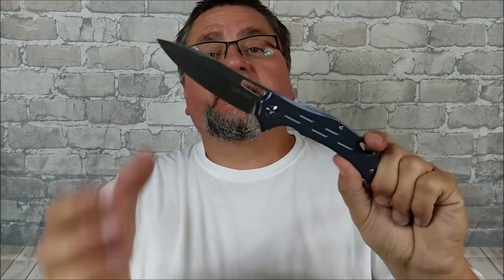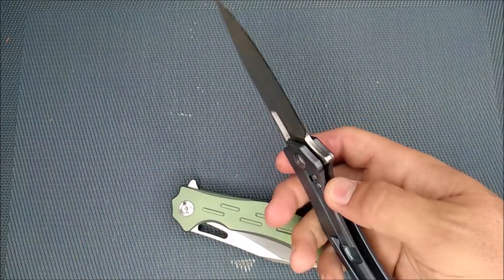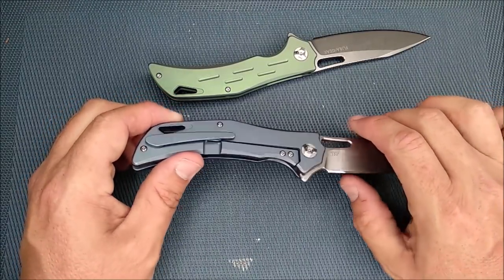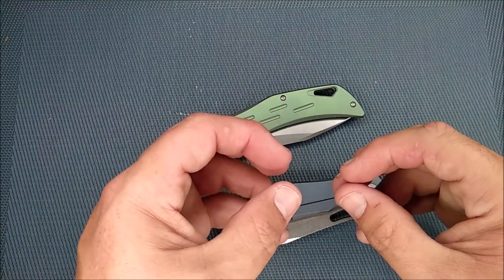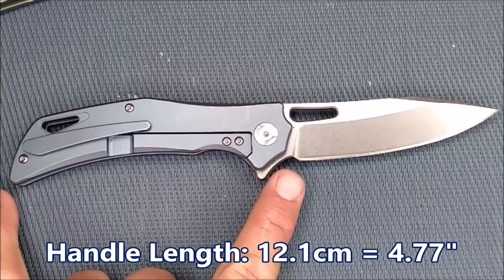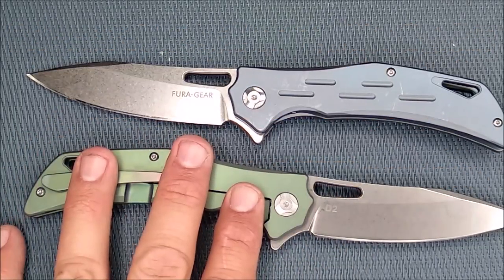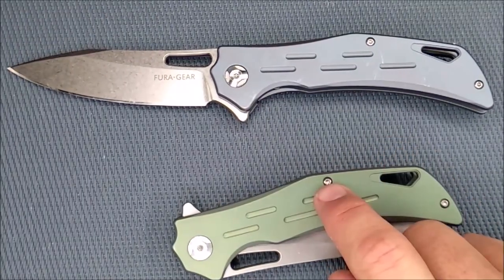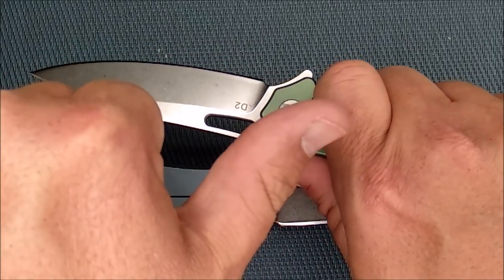FURA GEAR Knife Review (aka Canku C334) A D2 blade Ti handle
I bought the knife from GearBest.com. If you want to buy one of these knives please consider using my GearBest links as those are the best price.

GearBest has a mobile APP so I will also provide links for those using the APP.